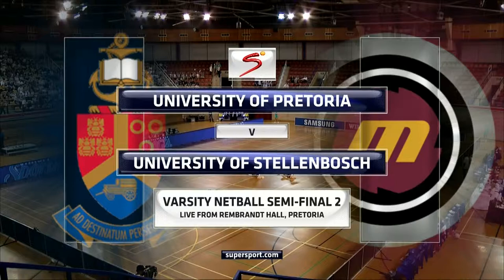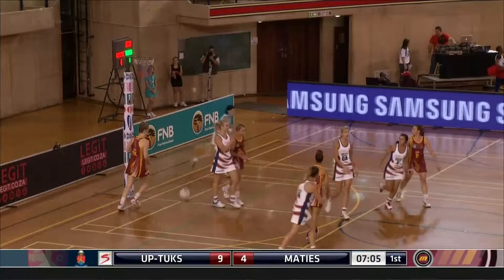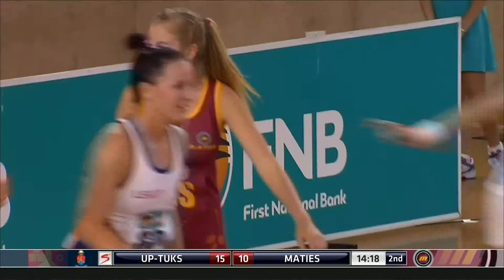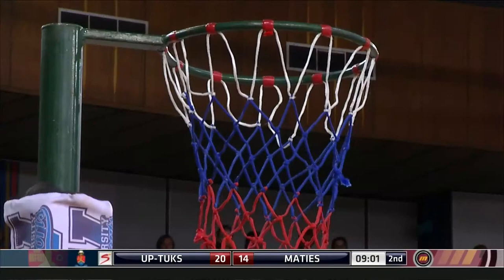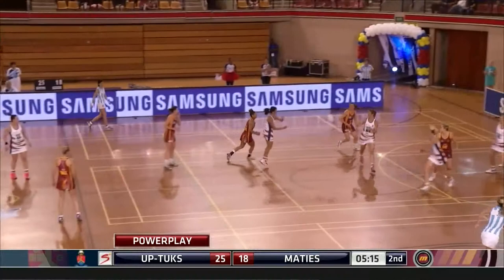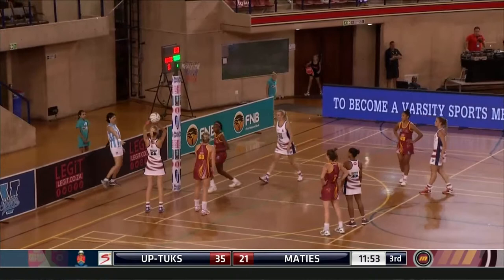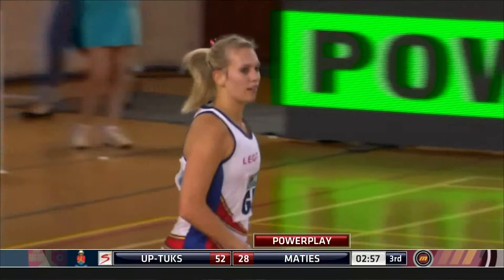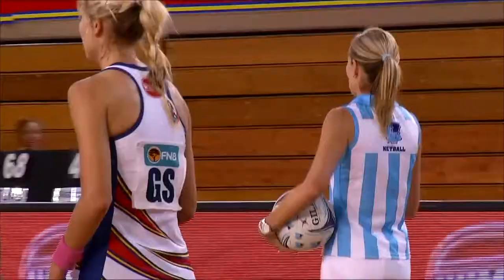2nd Leg Semi Finals TUKS V MATTIES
2nd Leg Semi Finals highlights package of the 2014 Varsity Cup Netball clash between the University of Pretoria and the University of Stellenbosch played at Rembrandt Hall in Pretoria on the 13th of October 2014.